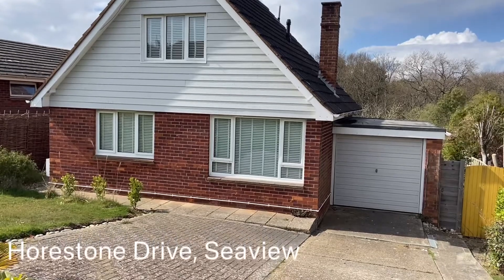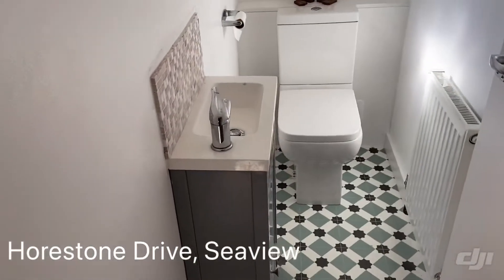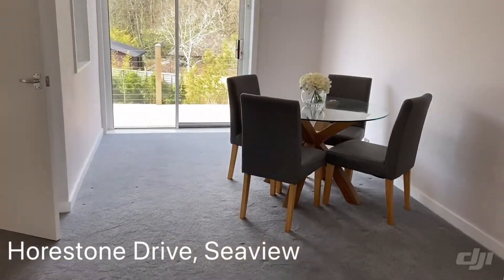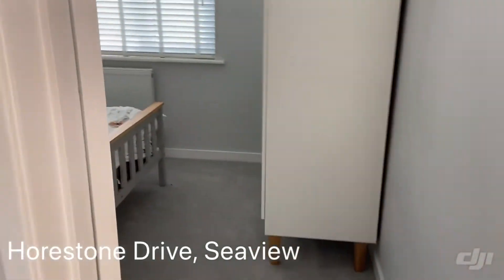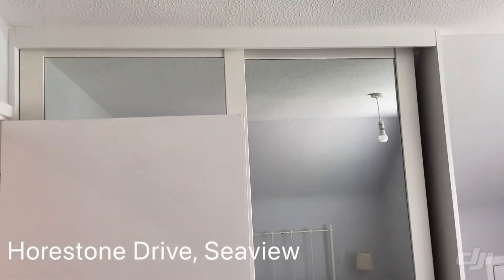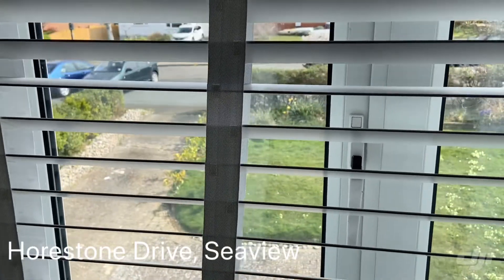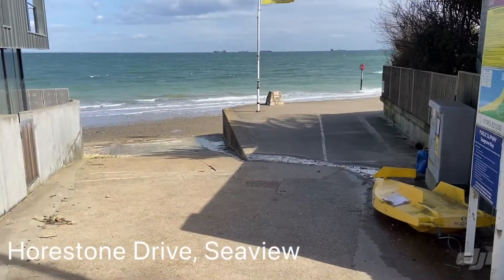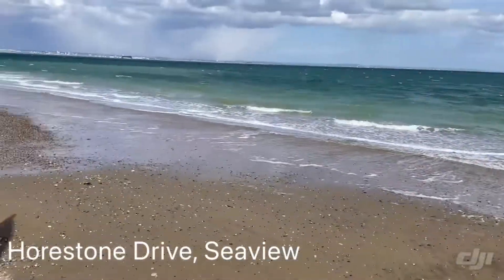Horestone Drive, Seaview